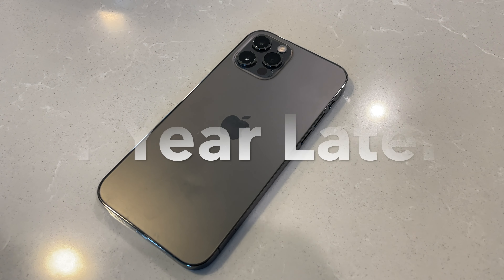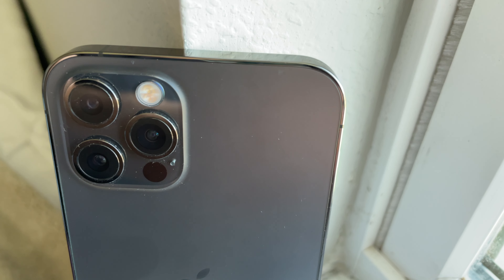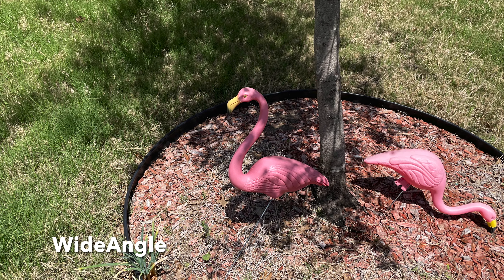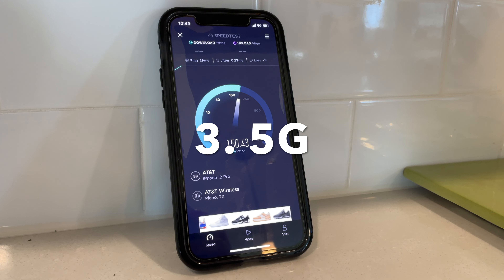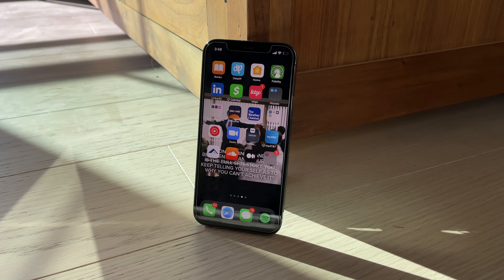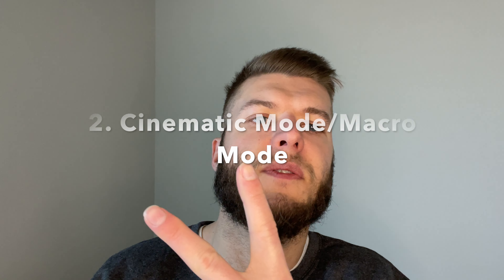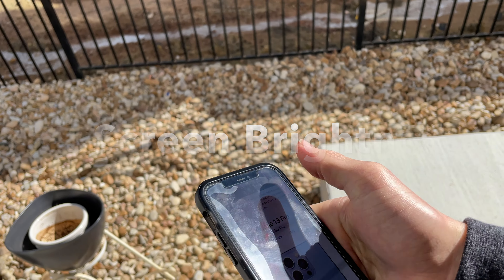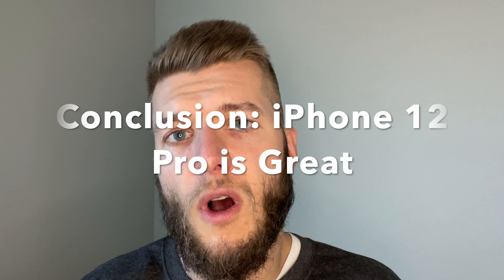iPhone 12 Pro 1 Year Later - The BEST IPHONE To Buy In 2022?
In this video, you will be able to understand if the iPhone 12 Pro is still a good buy in 2022 by analyzing features such as battery life, screen, weight and camera. If you are thinking of buying the iPhone 13 but either do not have the cash or just comparing your options, this video is a great resource to help understand which phone to pick up and essentially which one is worth the buy.

Welcome to TheDigitalLife